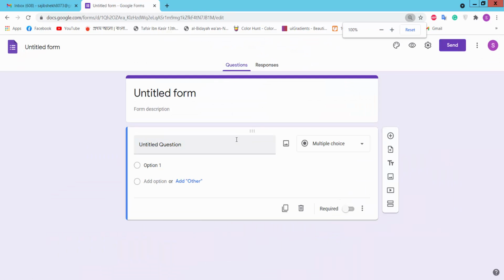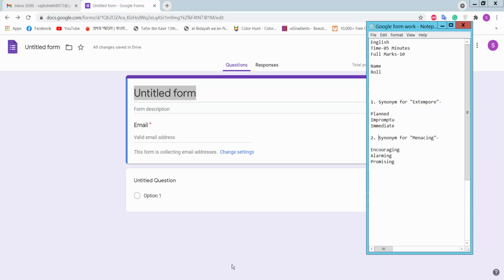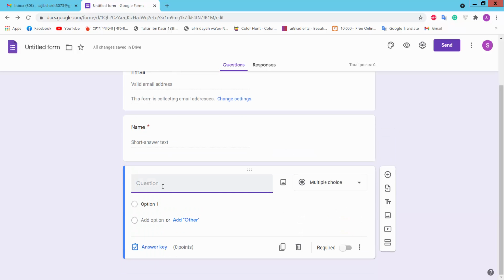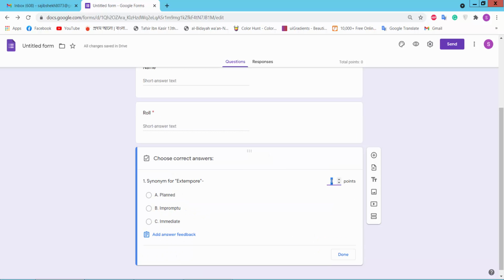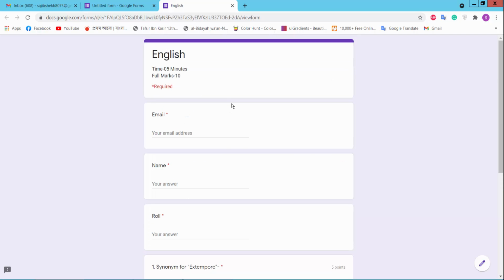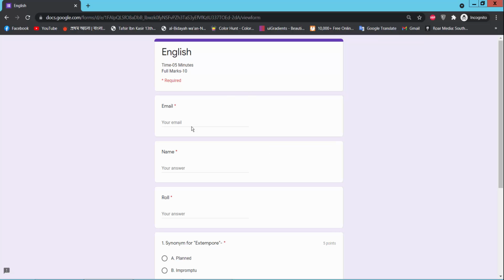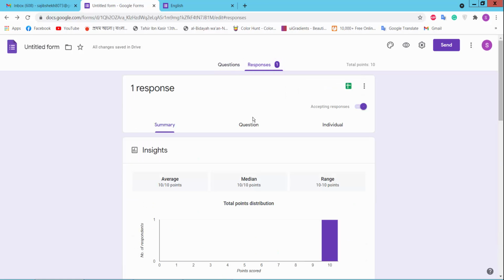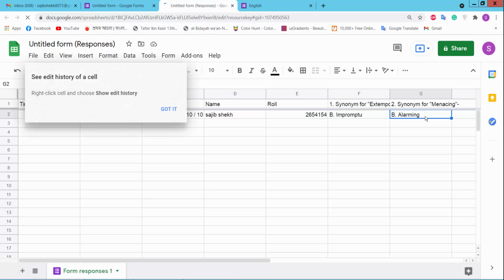How to create online test for students using google forms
In this video, I will show you, How to create online test for students using google forms,